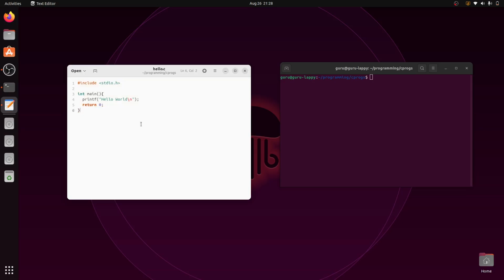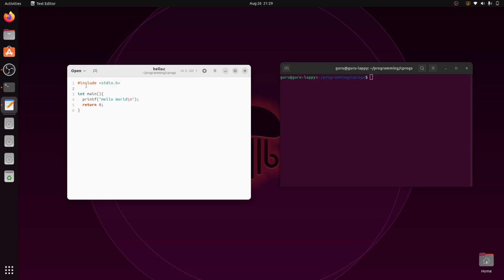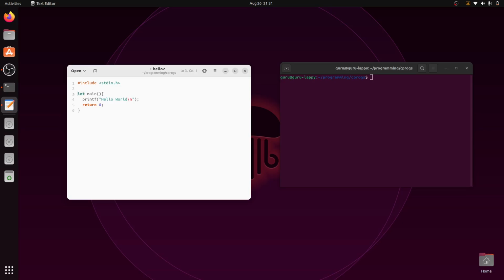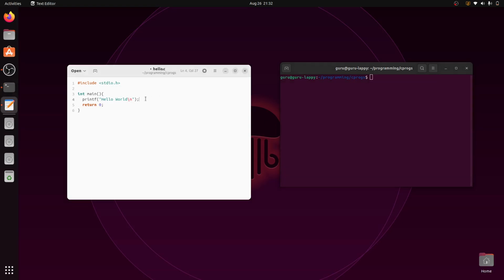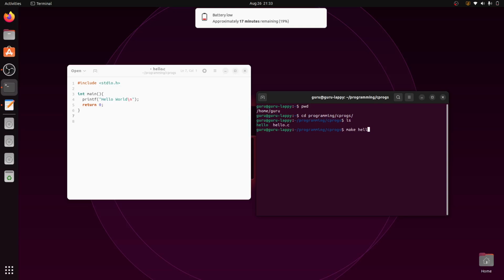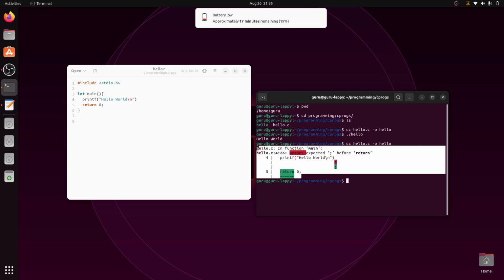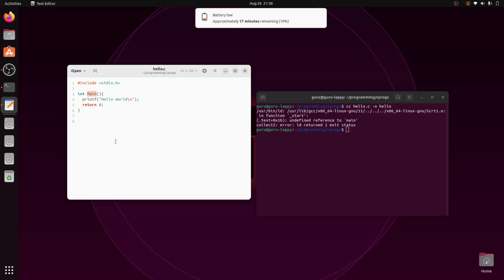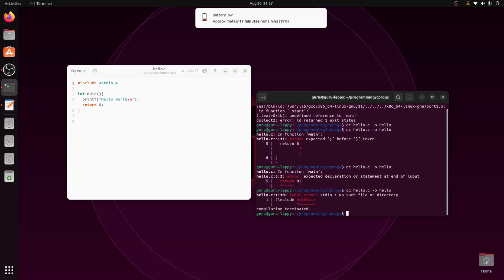01 Understand the errors in C program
This video explains the initial few errors you may encounter when you start learning C. If you need support, join our telegram channel